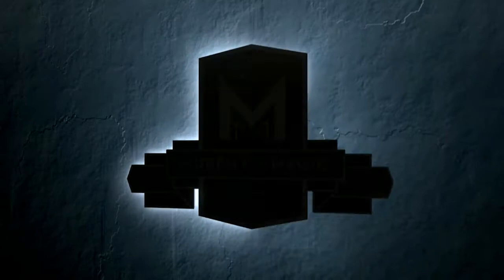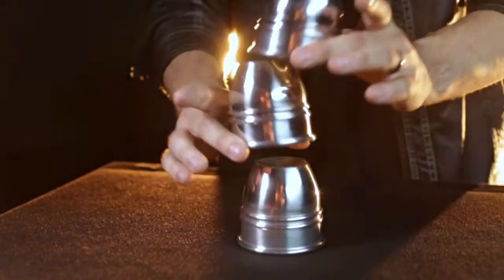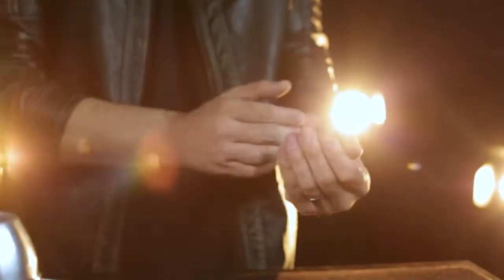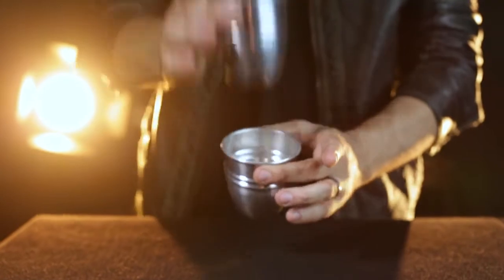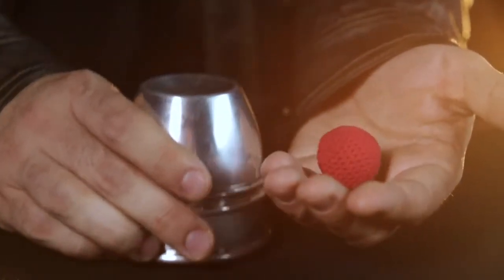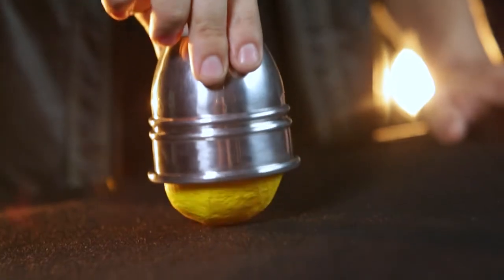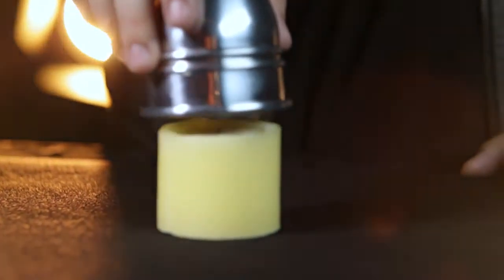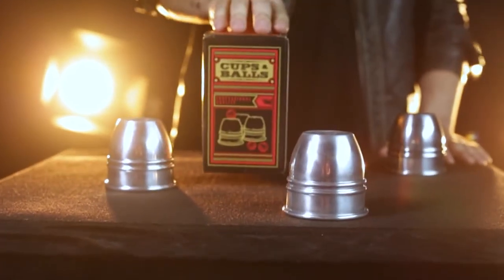2753 Cups and ballls aluminium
Le jeu des gobelets n’est pas seulement le plus vieux tour de magie connu… c’est aussi un rite de passage pour tous ceux qui revendiquent le titre de magicien.

Pendant des siècles, il y a eu autant de jeux de gobelets créés que de routines imaginées pour ce grand classique de la magie…

Voici un ensemble de trois gobelets à large ouverture (pour les charges finales) et de trois balles tricotées à la main, conçu pour un usage professionnel… et à un prix très accessible !

Ces gobelets en aluminium poli sont 50% plus lourds que les gobelets ordinaires de même type, et conviennent tout aussi bien aux débutants qu’aux professionnels.